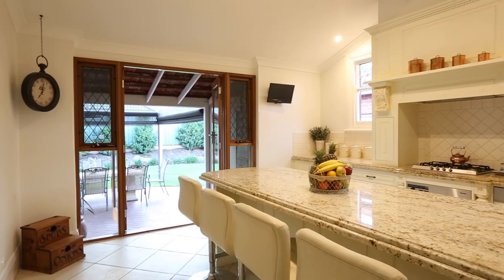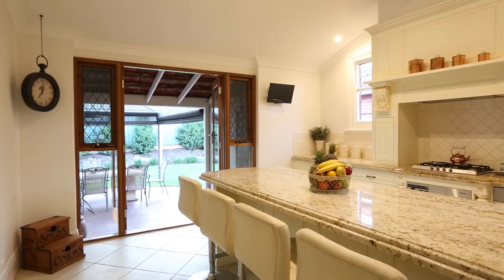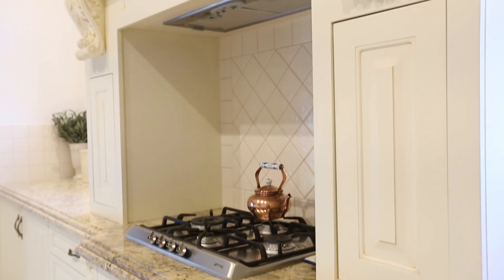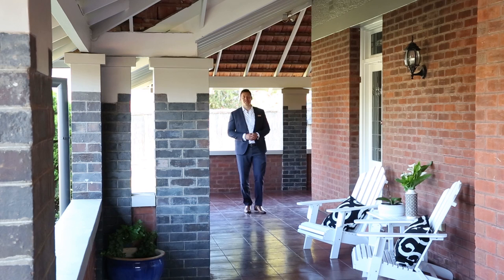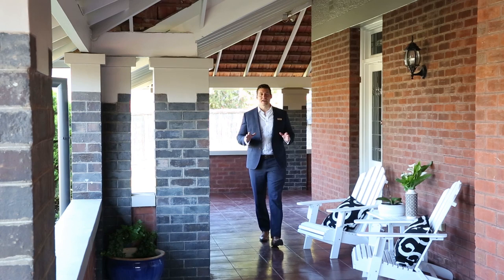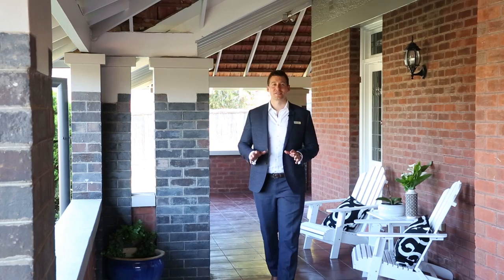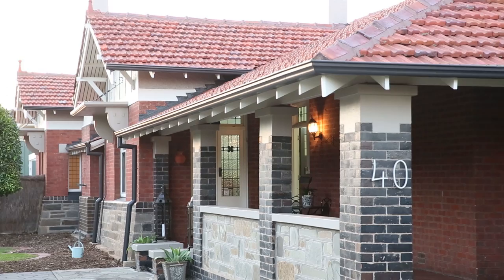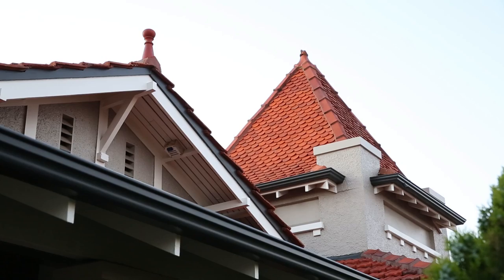40 Cedar Avenue, Brighton SA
Property for Sale by James Packham of Harcourts Packham Property